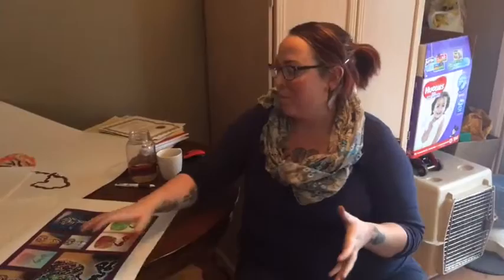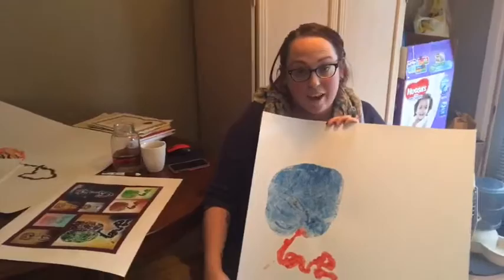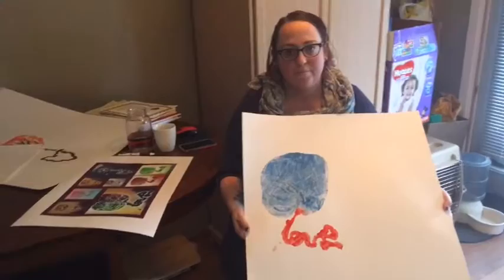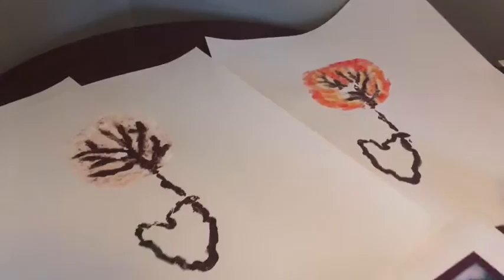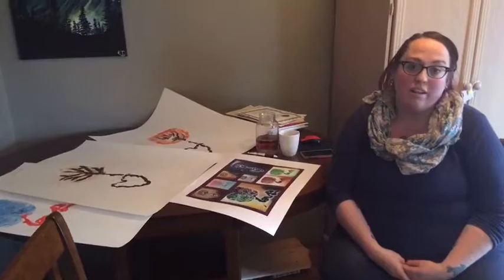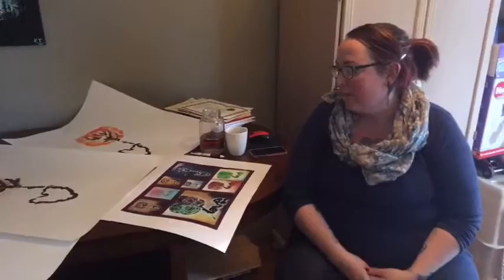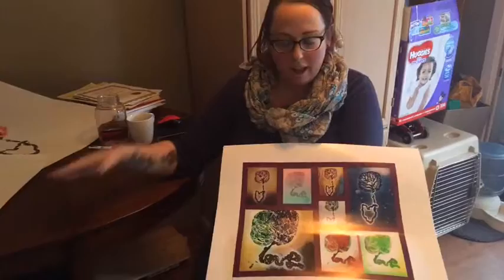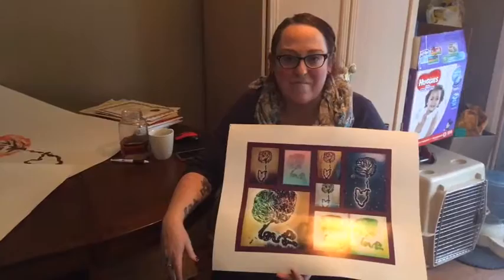Speaker Series: Placenta Art (Rebel Mama's Birth Services / Proud Fertility Surrogacy Egg Donation)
Proud Fertility is an inclusive and full-service consultancy who is dedicated to helping individuals or couples who cannot have a child.

We hosted a Speaker Series with Rebel Mama's Birth Services and we spoke about Placenta Art. Why people memorialize a birth by creating placenta art.

Proud Fertility is about the life-changing experience of Surrogate Mothers, Egg Donors and Intended Parents - how they come together and take pride in fulfilling family dreams.

Proud Fertility are Canadian fertility consultants, who have offices in British Columbia, Calgary and Edmonton Alberta, Ontario, Nova Scotia, New Brunswick, and Newfoundland. On our team, we have a strong team of advisors and specialists who include Intended Parents, Surrogate Mothers, and Egg Donors.

There are many Canadian surrogacy options, let Proud Fertility support you on your surrogacy journey.

To learn more about becoming a Proud Surrogate Mother, submit an Interest Application

To learn more about becoming an Proud Egg Donor, submit an Interest Application

To learn more about becoming an Intended Parents, submit an Interest Application